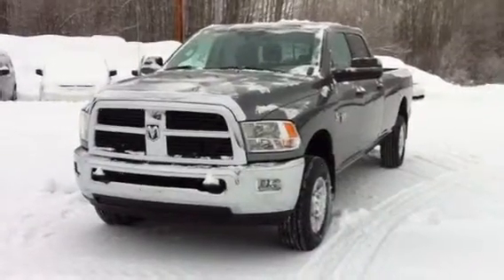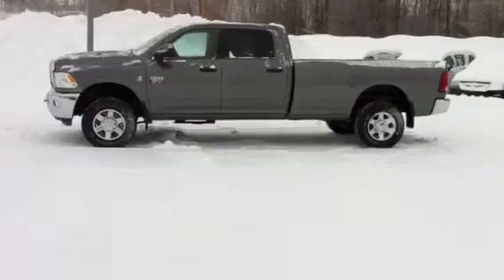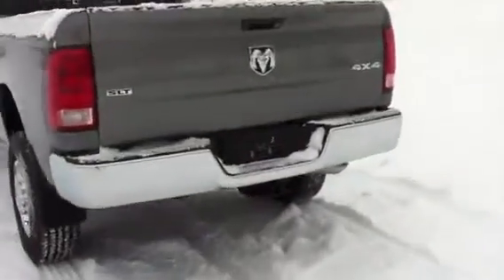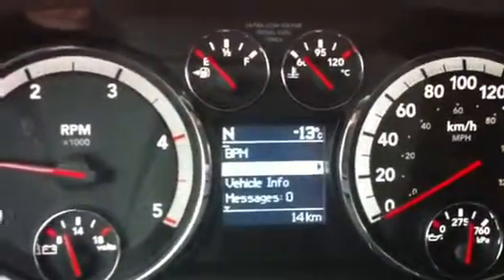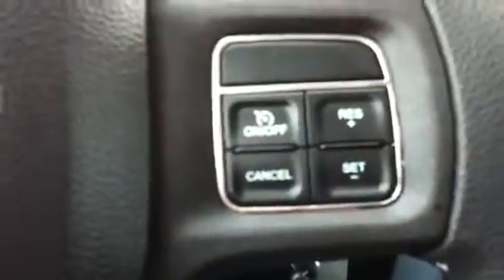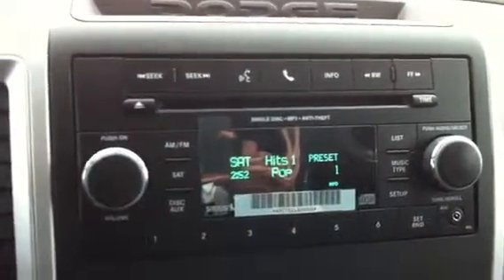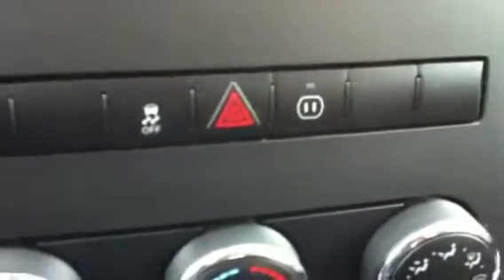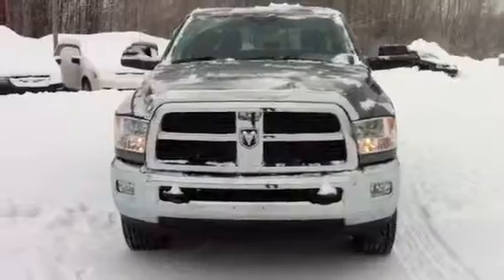2012 Ram 3500 SLT Long Box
6.7 Cummins Turbo Diesel six manual transmission